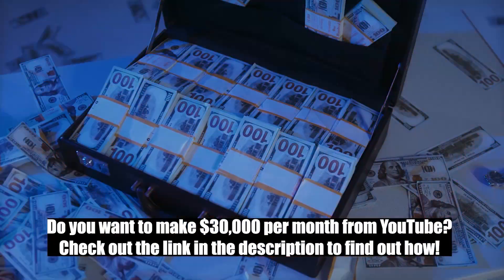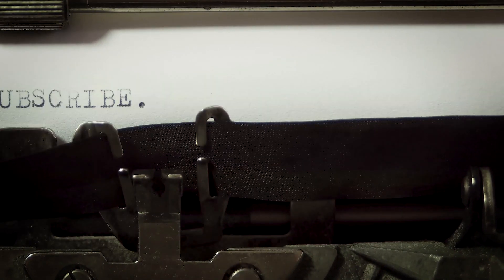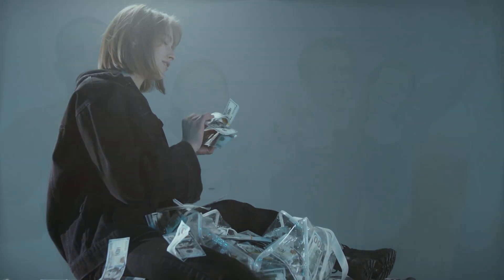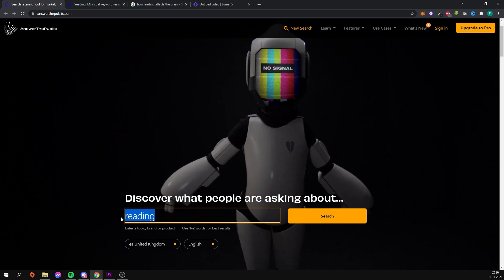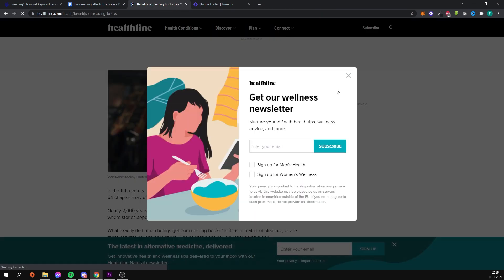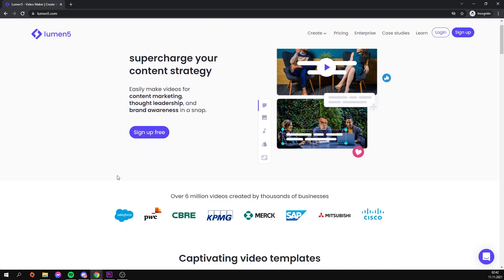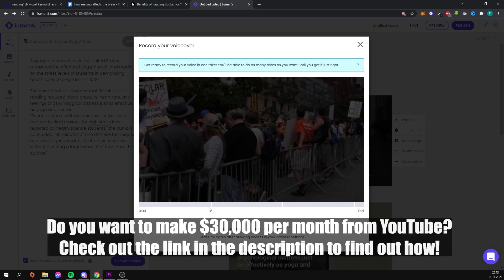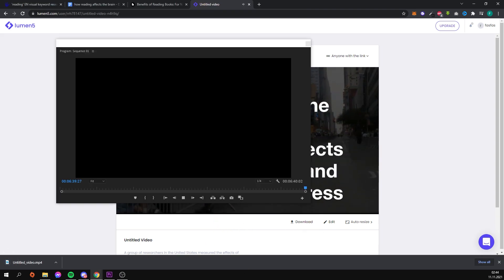How To Turn Article Into Video In 2023 | How To Create YouTube Videos Within Minutes Using AI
In this video, we will tune the article into a video within minutes using AI. We will use free convert text to video software and we will gonna turn articles into video with real voic